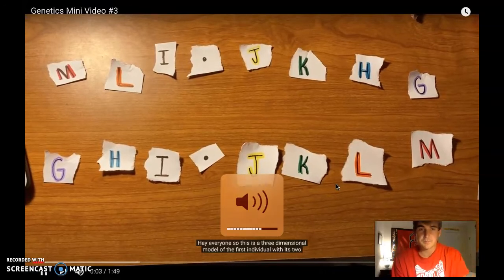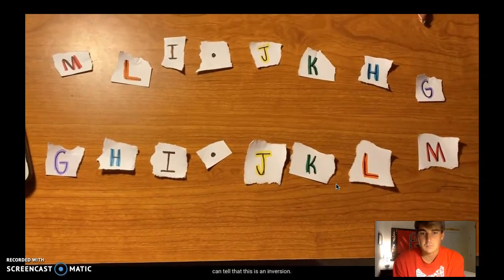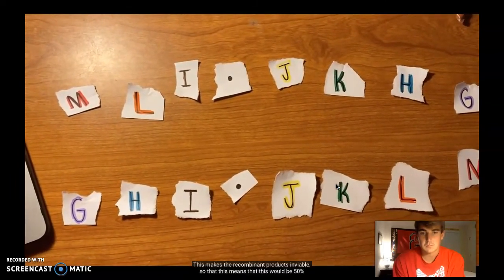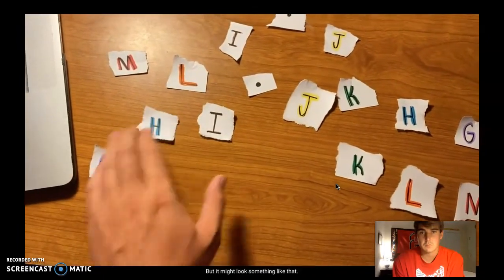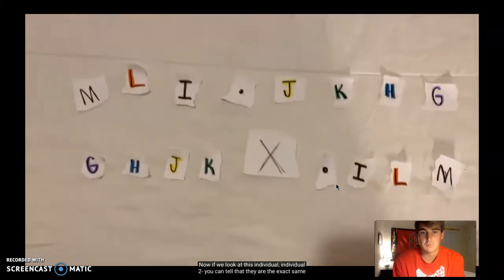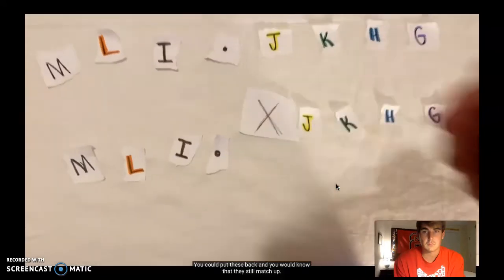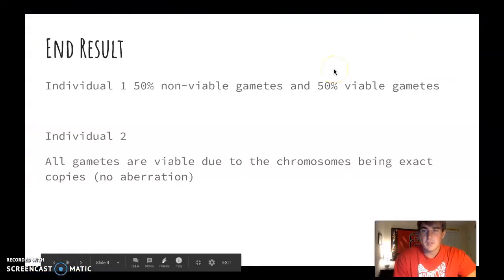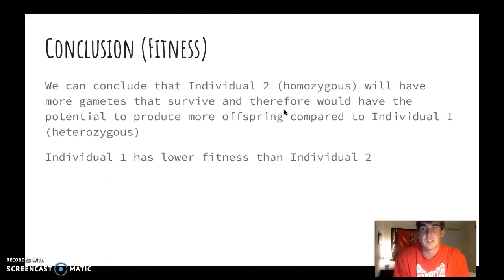Recording #20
References- NCSU Genetics- Chromosomal Abberation Inversion & Chromosomal Abberations Deletions and Duplication Videos